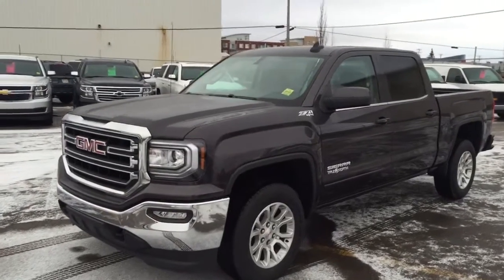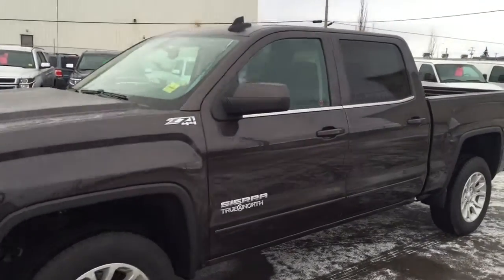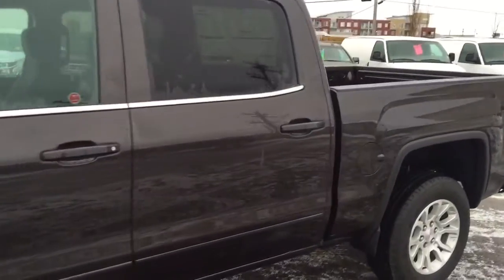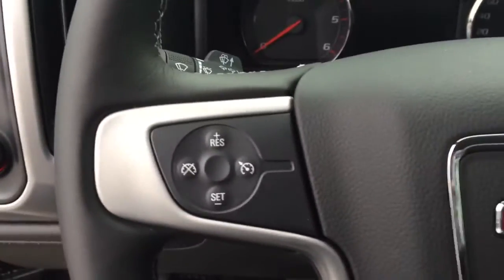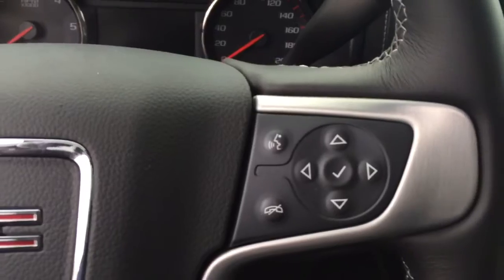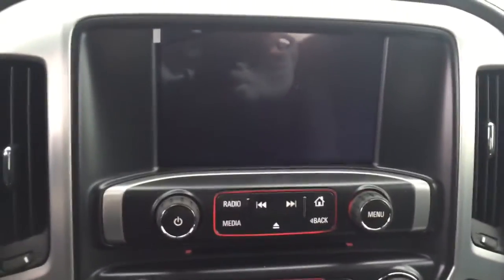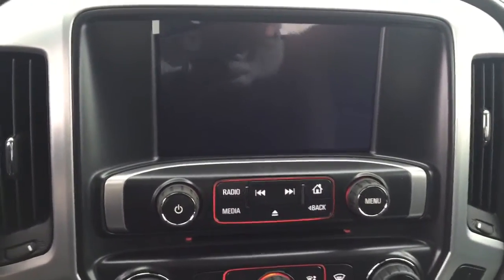2016 GMC Sierra | Near Calgary AB | Davis Chevrolet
Amazing 2016 GMC Sierra!! Filled with features such as 8' Color Touch Screen, Trailer Brake Controller, Engine Block Heater, Kodiak Edition, Heated Front Seats, Sirius XM Satellite Radio, LED Cargo Box Lighting, Rear VIsion Camera, Z71 Offroad Suspension Package, Cruise Control, Bluetooth and more!!

134452